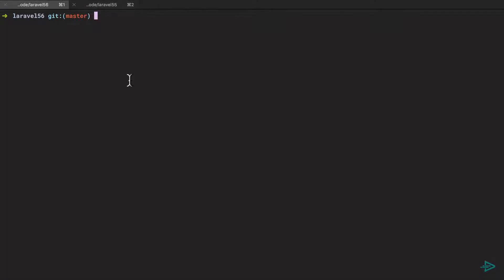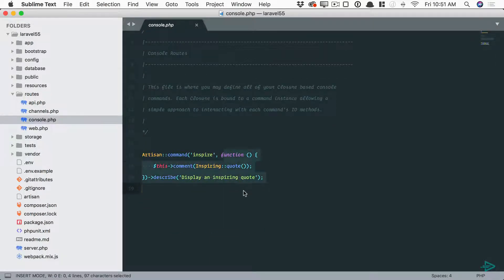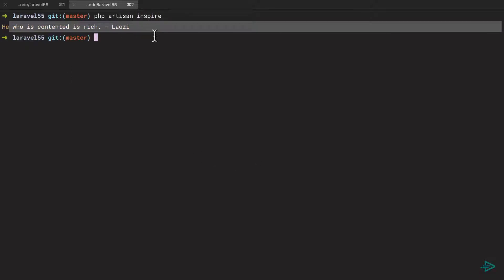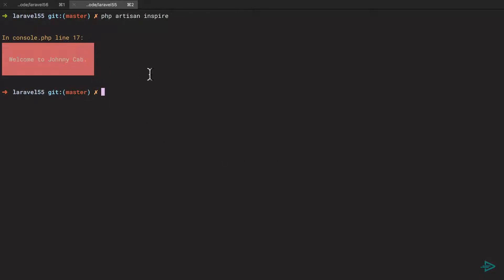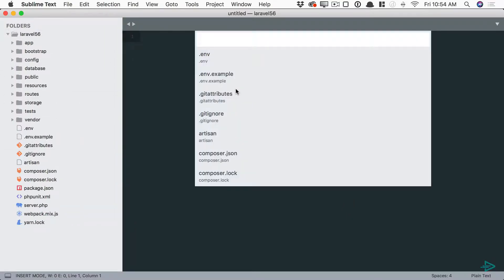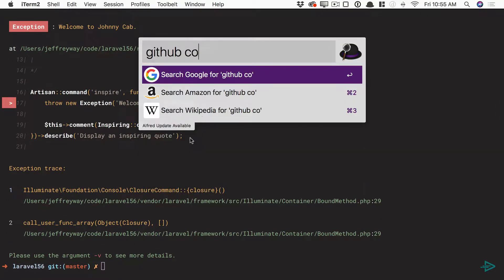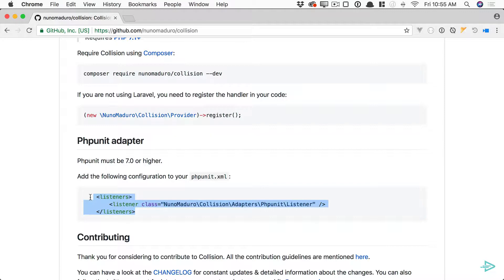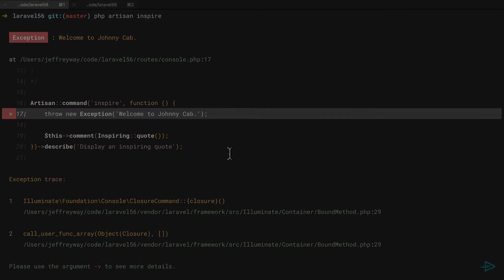What's New in Laravel 5.6: Part 3 - Collision Reporting for Console Commands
Laravel 5.6 ships with drastically improved error reporting, when interacting with the framework through the console. In this lesson, we'll compare and contrast the exception output you'll see for an Artisan command in versions 5.5 and 5.6.

or learn more about Laravel and all things web development